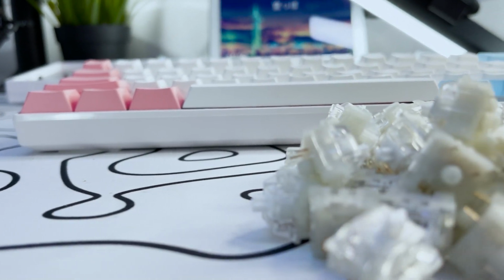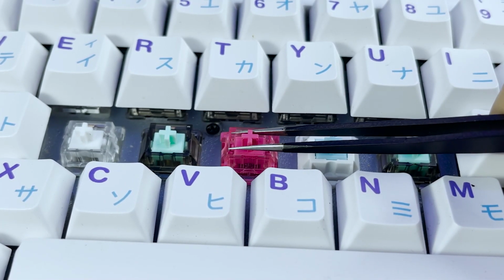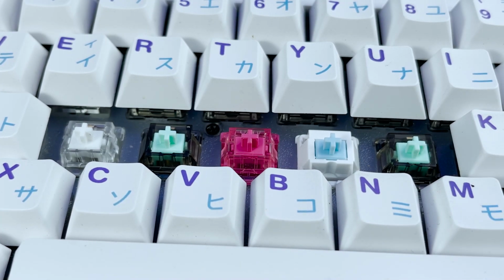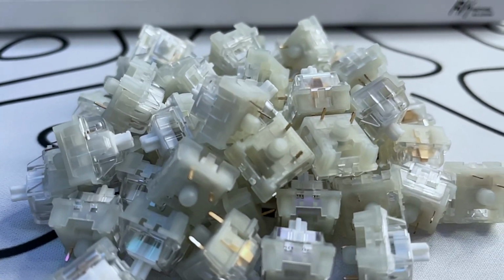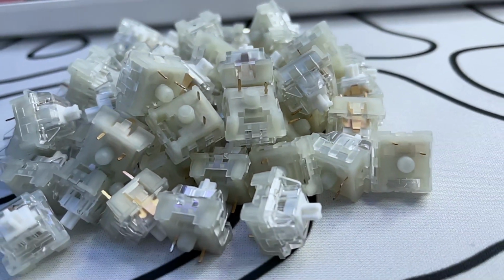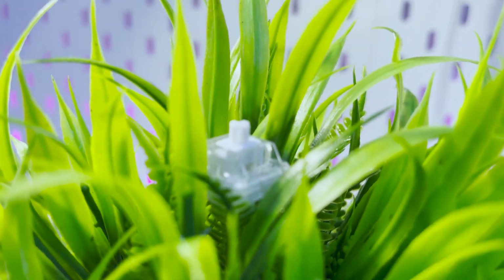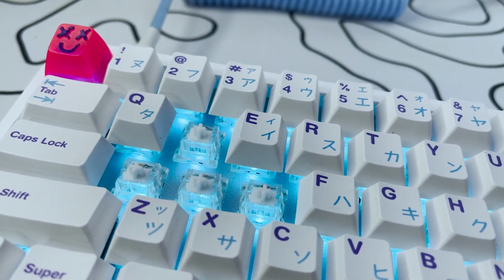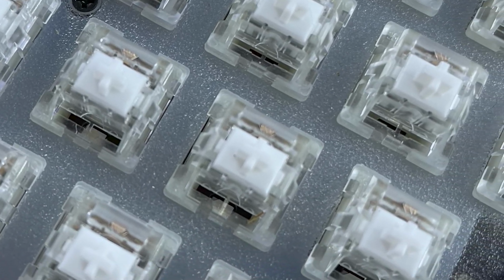KTT Kang Whites Review & Sound Test | A New Budget King?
Let's talk about KTT Kang Whites, a newer switch I've been seeing around. This is an overall review, sound test, and personal thoughts video -  so lets find out if this is truly a new king of budget linears or not.

🕒 Timestamps 🕒
0:00 Intro
0:32 Switch Overview
1:17  Stem Wobble Comparison
2:18 Sound Comparison
4:27 Unlubed Sound Test
5:02 Lubed Sound Test
6:08 Final Thoughts
8:16 Outro